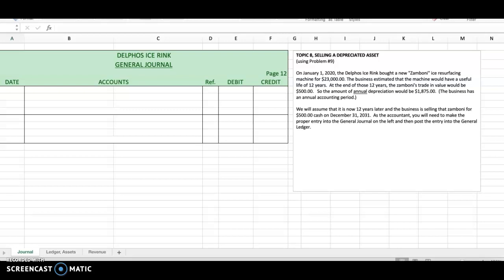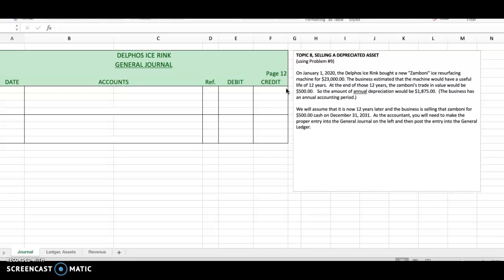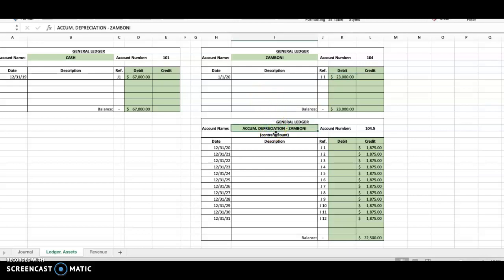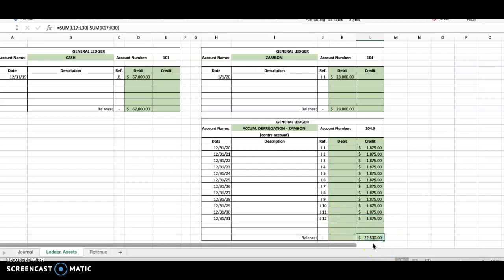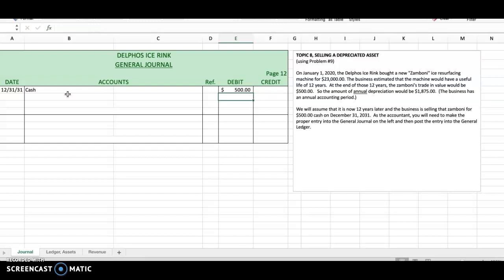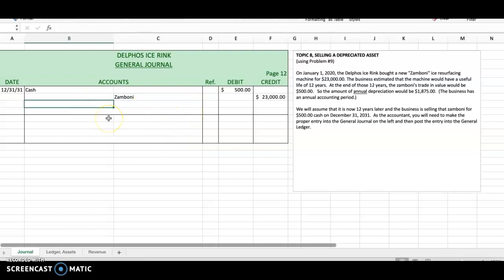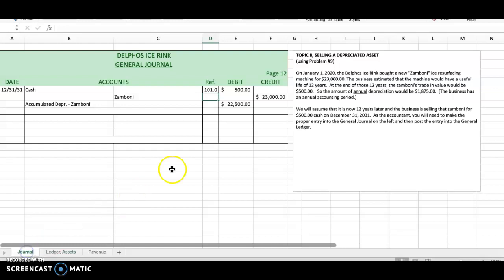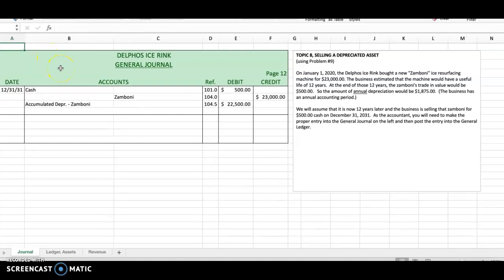Selling a depreciated asset, 2019-20